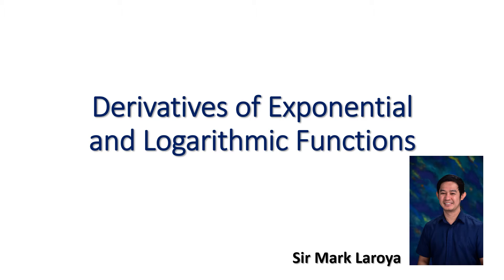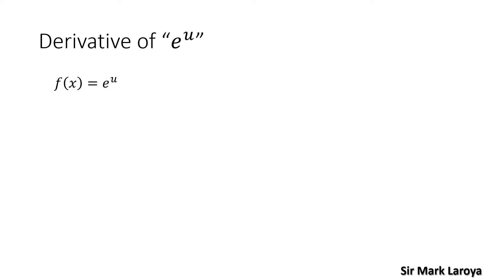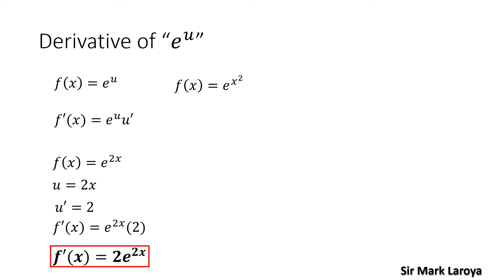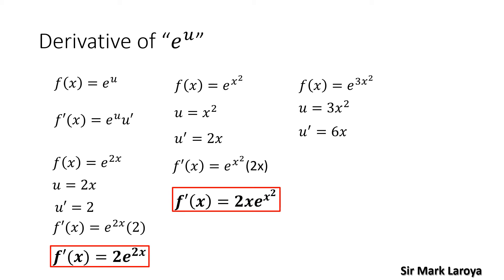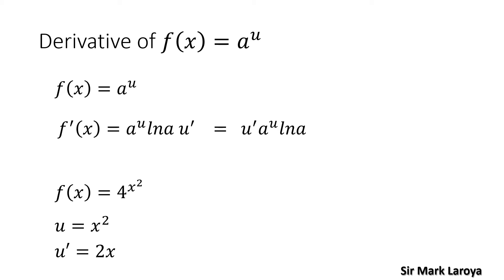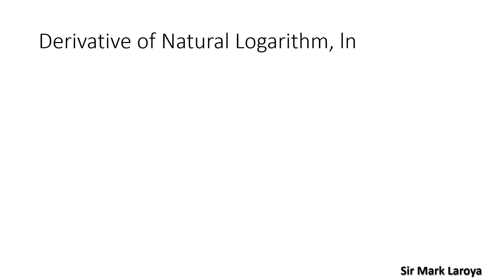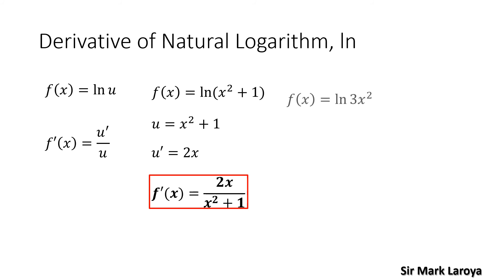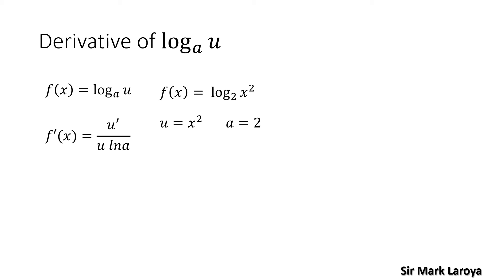Derivatives of Exponential & Logarithmic Functions (Part 3)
This is the part 3 of my discussion regarding the derivatives of functions. In this lesson video, I will be discussing the derivatives of exponential and logarithmic functions.

You should already know first how to do the basic differentiation such as finding the derivatives of linear function, polynomial function, the power rule, product rule and the quotient rule before you proceed with this topic.

Here are the links of the first two parts of my discussion about derivatives of functions: